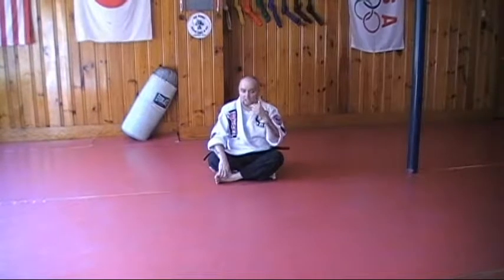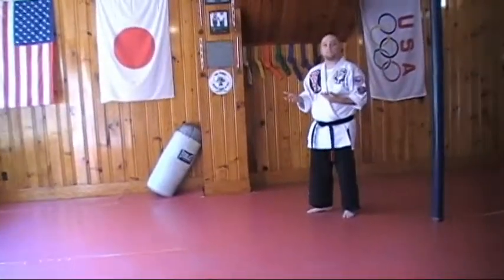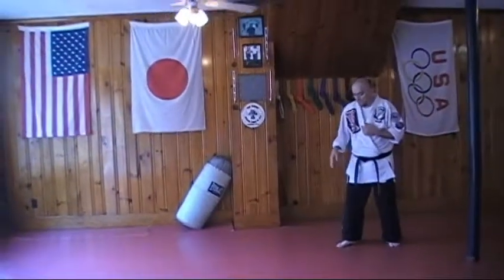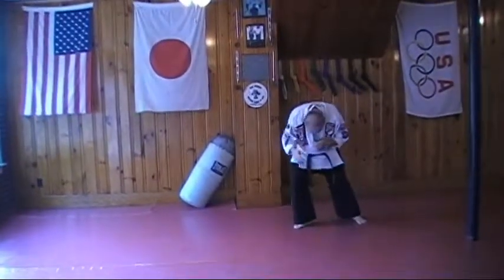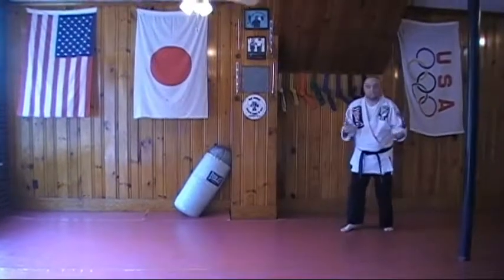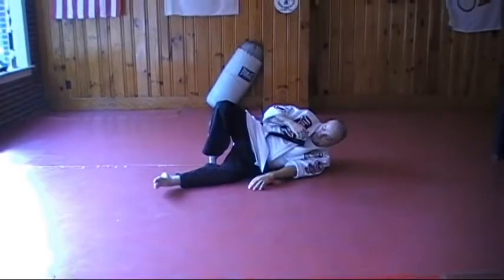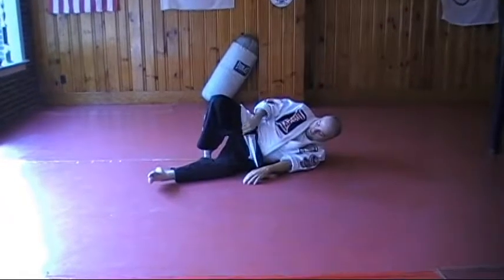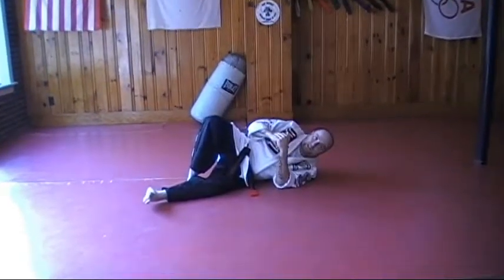ukemi2.avi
Part 2 of ARC Jujitsu Breakfalls